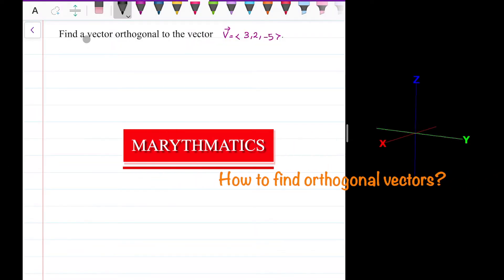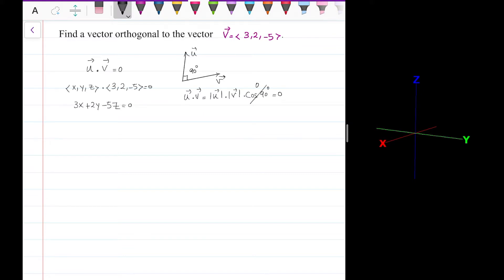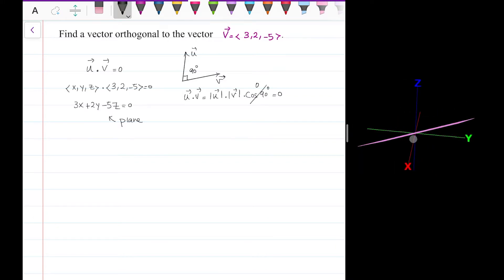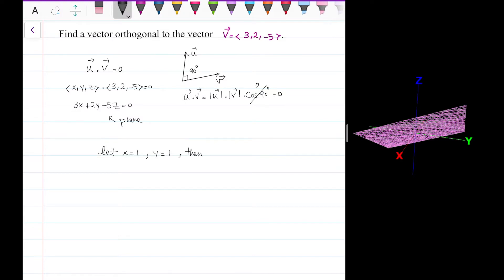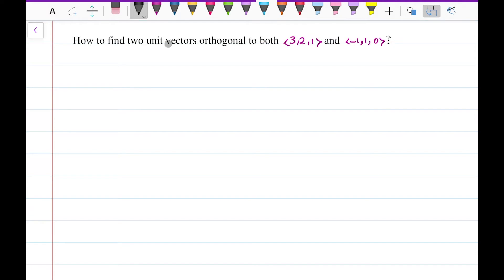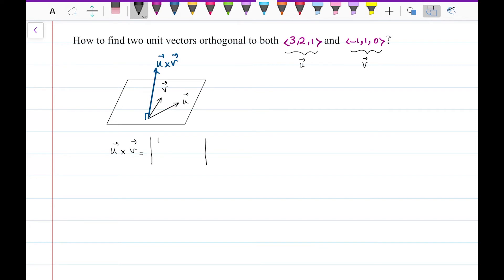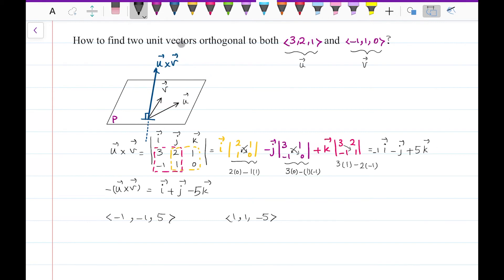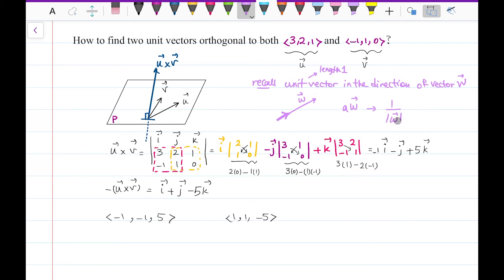How to find orthogonal vectors to 1 or 2 given vectors?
This lecture is part of an online course on multivariable calculus.

In this video, you will learn how to find orthogonal vectors to ONE given vector. The set of all such vectors are in a plane that is perpendicular to the given vector.

Moreover, you will see how to find orthogonal vectors to TWO given vectors. This would be all the vectors in a line that is perpendicular to the plane passing through two given vectors.